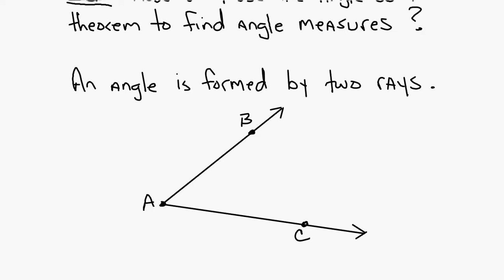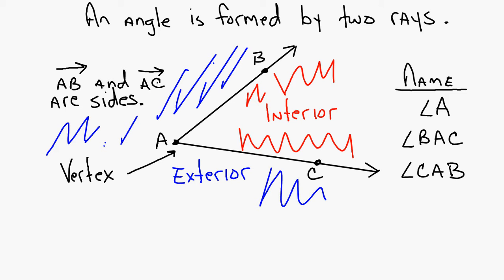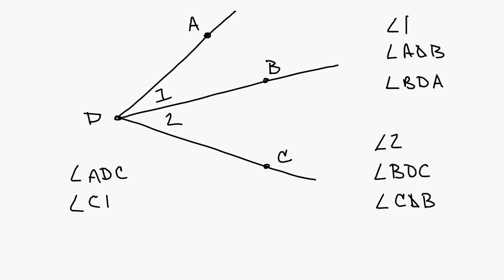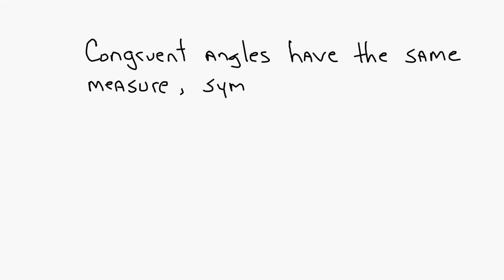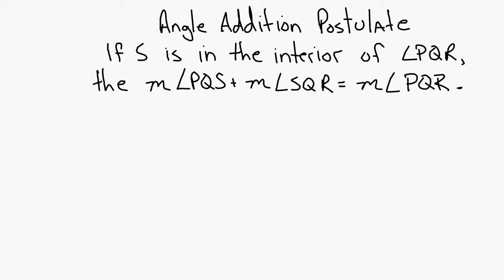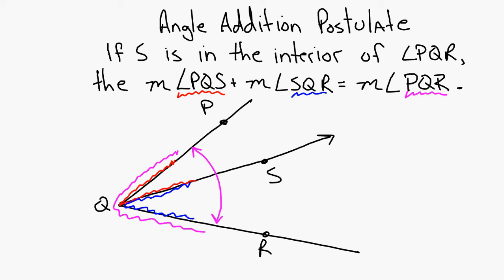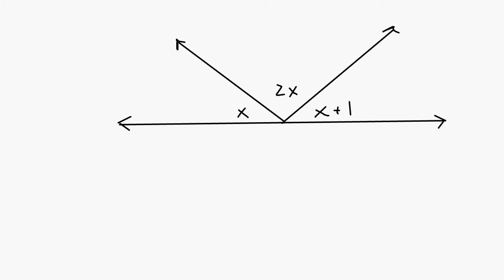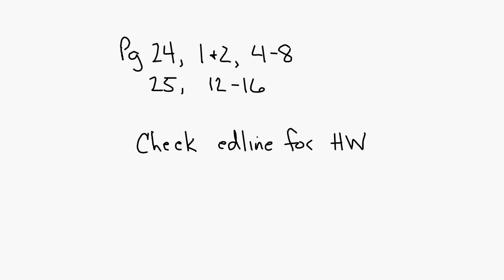Geo 08 22 17